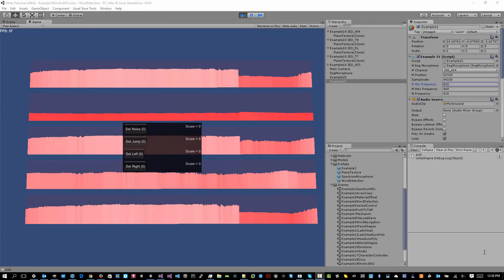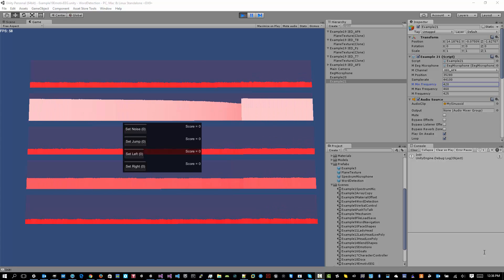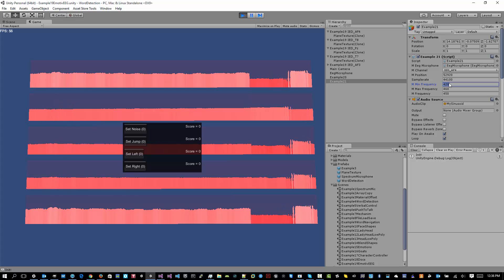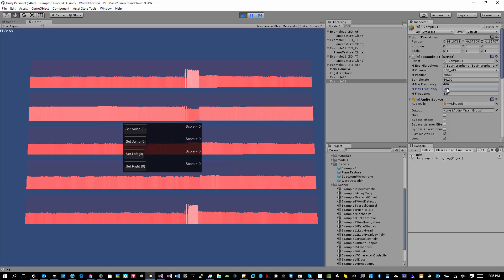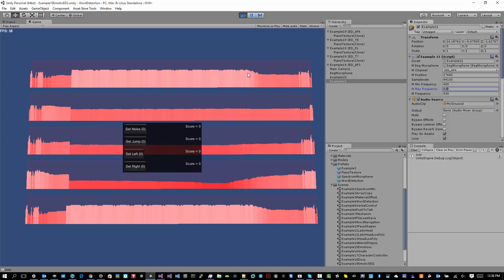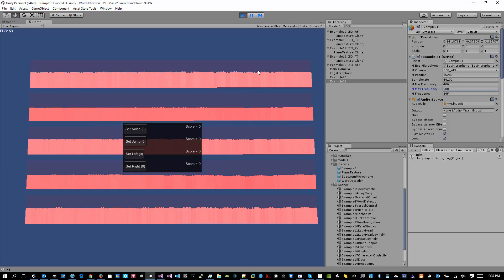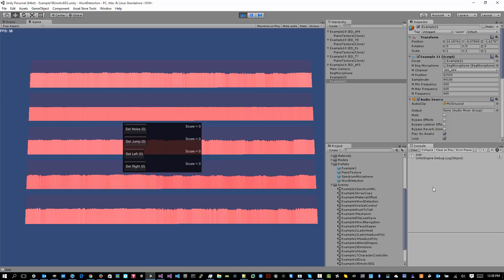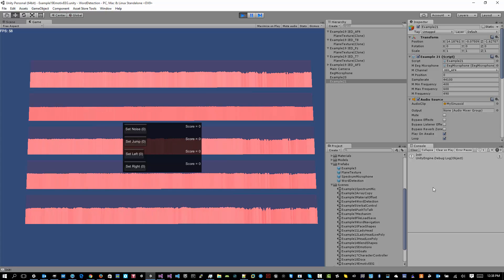Playing Emotiv Insight Raw EEG Data Through Unity Audio Clips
Audio is 440Hz being incremented or incremented by deltas in the raw channel data.